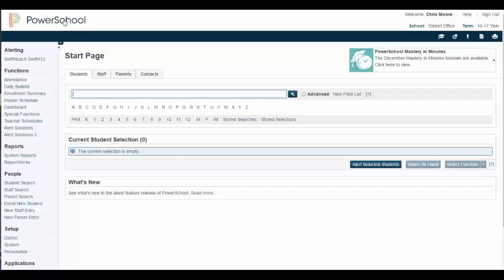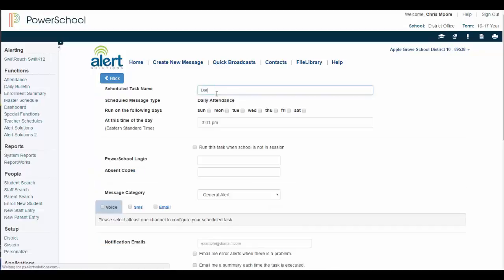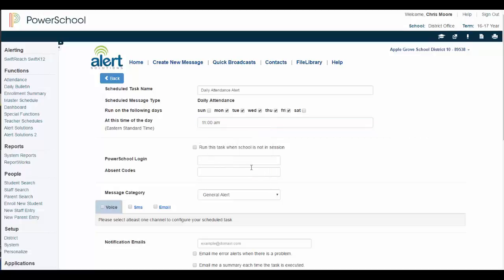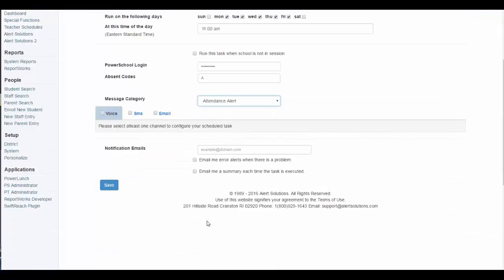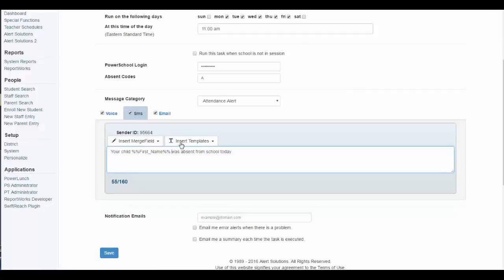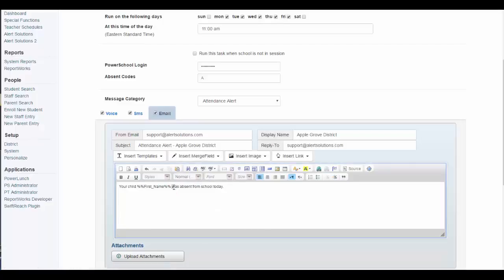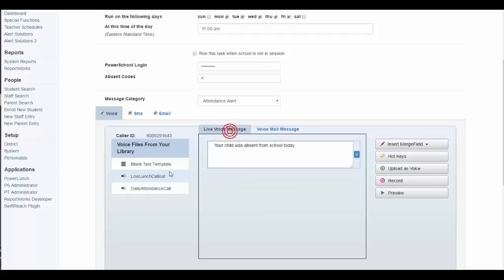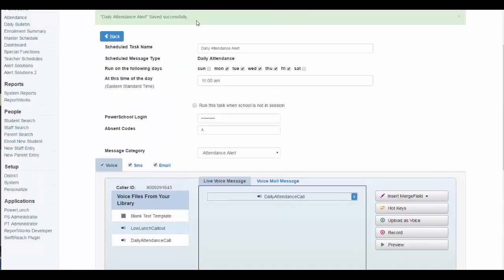How to Create a Daily Attendance Alert - AlertSolutionsVersion2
Sending attendance alerts to parents is a great way to reduce truancy rates at your school or district. With Alert Solutions, schools can automate these alerts from directly within their PowerSchool application. In this video, I will show you how to set-up a daily attendance alert.